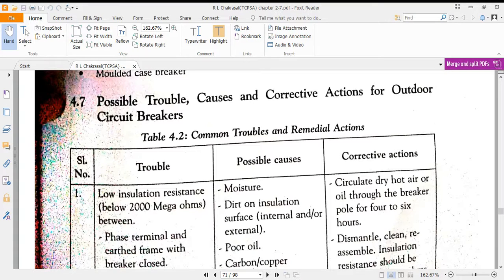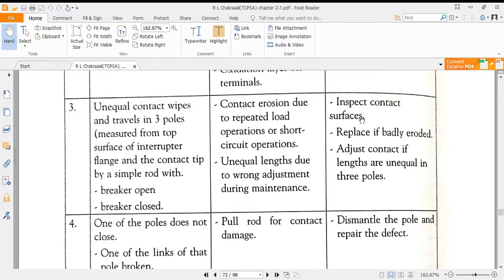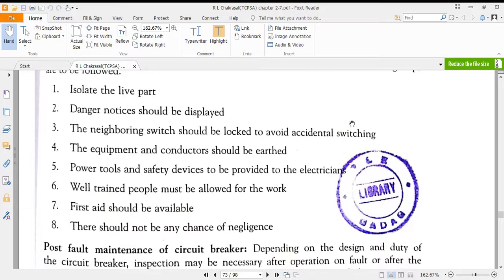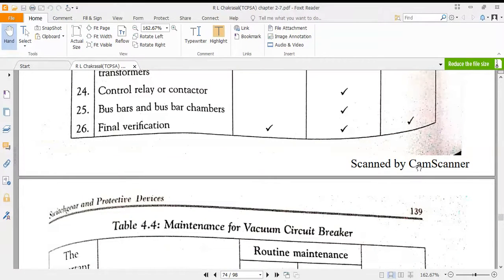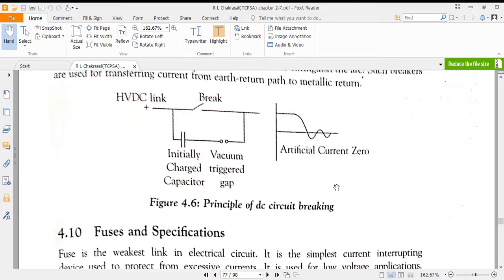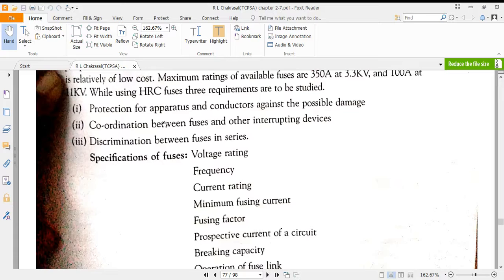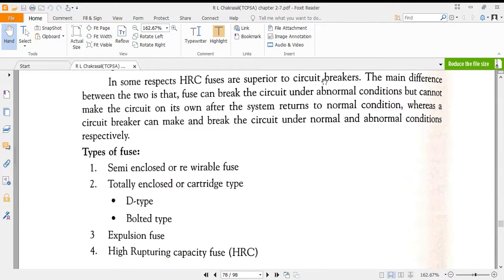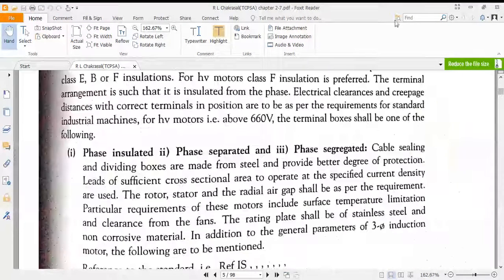TCPSA Dec 29 2020 Dr. Iranna Korachagaon